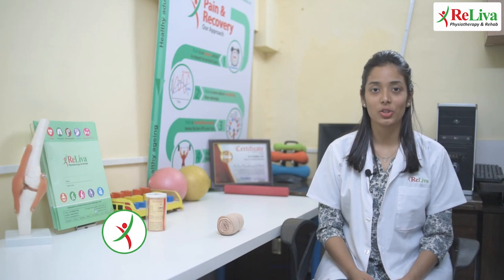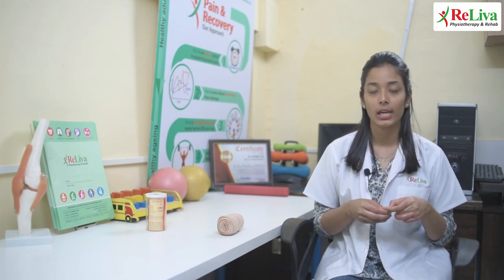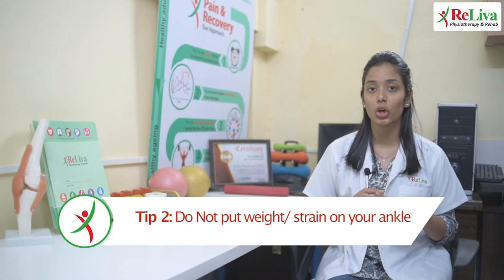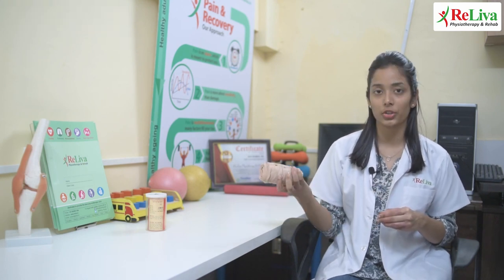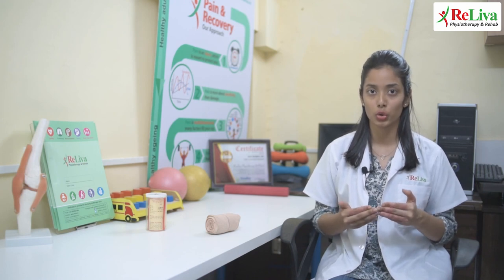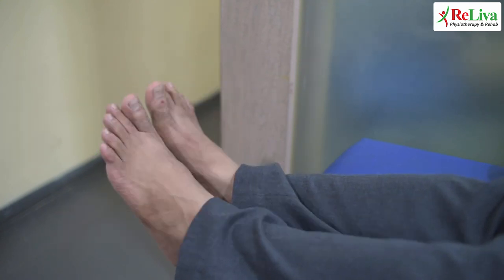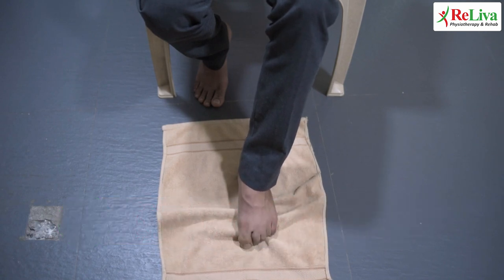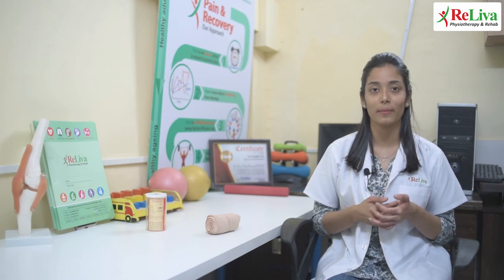Ankle Sprain Treatment at Home: Physiotherapy Exercises with Dr Masumi (PT) | ReLiva Physiotherapy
Ankle Sprain, Ankle injuries, sprained ankle, twisted ankle or ankle pain from running - all these can disrupt your daily activities with that uneasy ankle pain and stiffness. Ankle sprain treatment can easily be started at home. Dr Masumi Dasgupta PT (Physiotherapist at ReLiva Physiotherapy & Rehab) demonstrates ankle pain home relief remedy and physiotherapy exercises for ankle sprain that can be done easily as first step treatment at home.
00:00 Ankle Sprain: Introduction
00:18 What is Ankle Sprain and when does it happen?
00:42 Signs and Symptoms of Ankle Sprain
1:02 Things you should do to Treat Ankle Sprain
2:42 When to start Exercise for Ankle Pain
2:59 Physiotherapy Exercises to restore Ankle movement

-- About ankle sprain in hindi [ एड़ी / टखने में मोच हिंदी में ]

ReLiva is a leading chain of Physiotherapy clinics in India, focused on giving quality physiotherapy treatment that is effective and affordable.